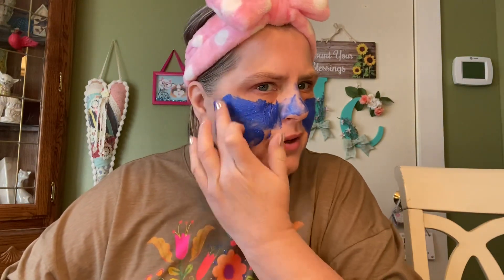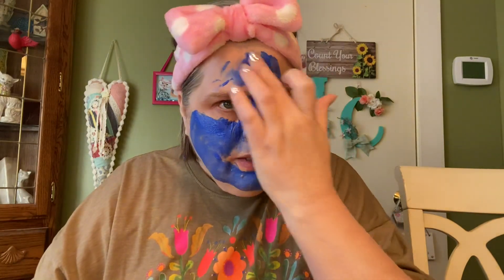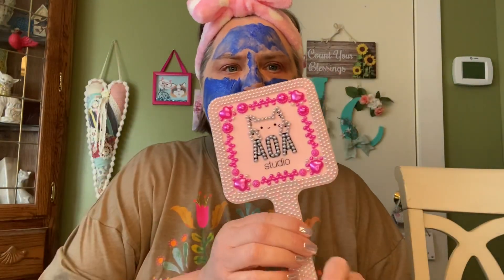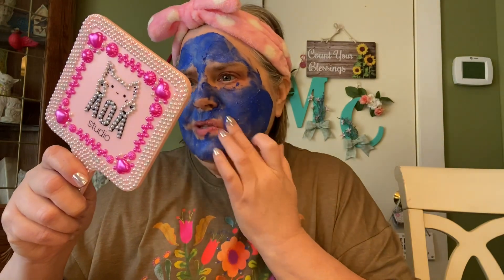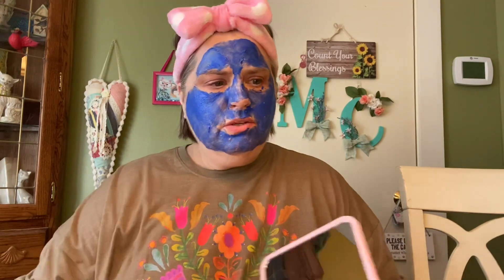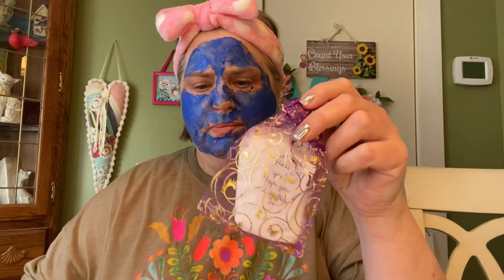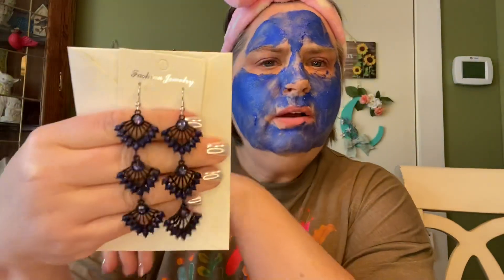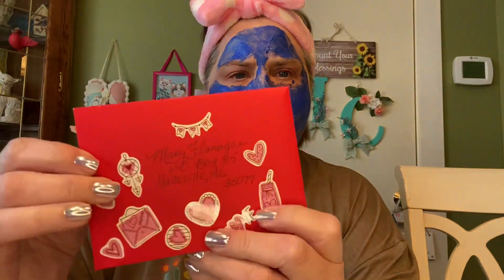Mask Monday 2/21/22 &💌Friend Mail💌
Double the Trouble with H&M

JAVY COFFEE 15%off code: CATS15

Heaven Panty

Friend Mail:
Mary Flanagan